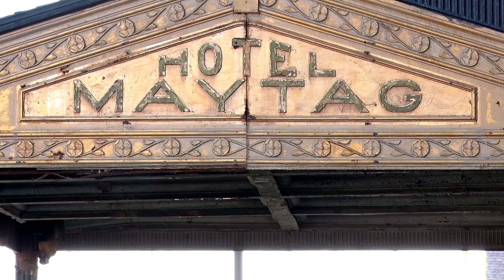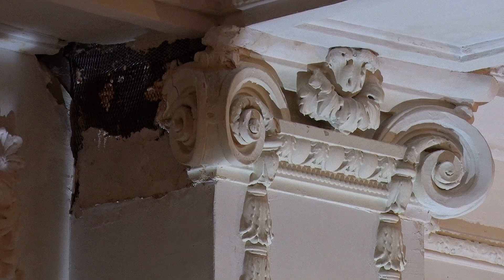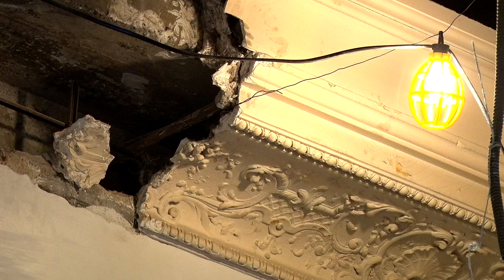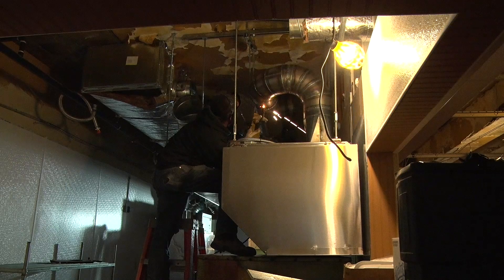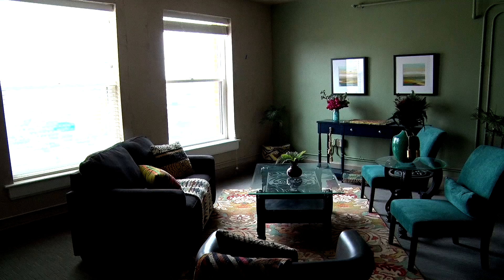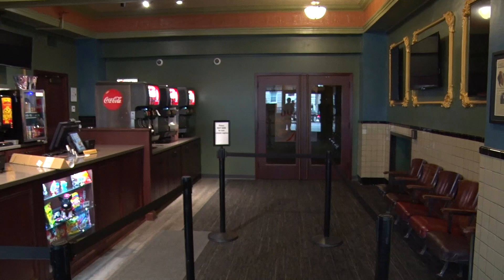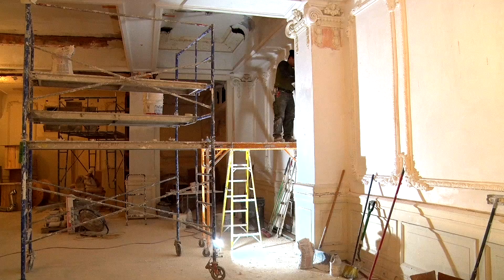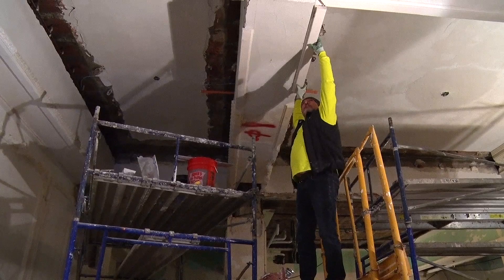The Hotel Maytag in Newton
Check out the rehabilitation work being done on the Hotel Maytag in Newton. It was built in 1926 by F.L. Maytag, owner of the Maytag Corporation, and became the focal point of Newton society for 40 years. It fell into disrepair beginning in the 1960s and was largely neglected until two years ago when the city decided to bring it back to its original glory.